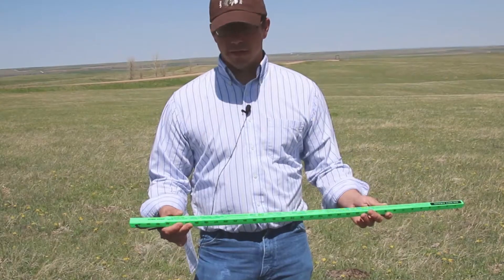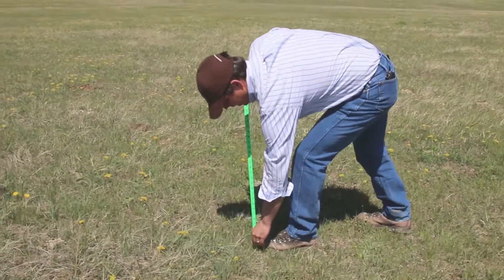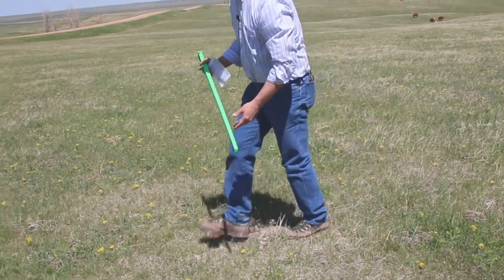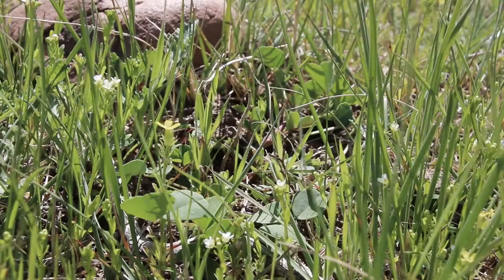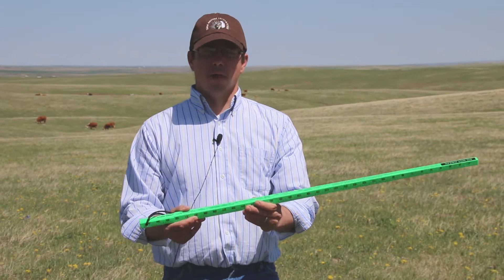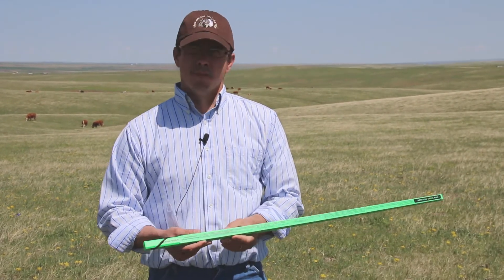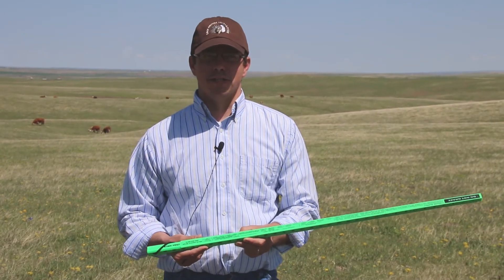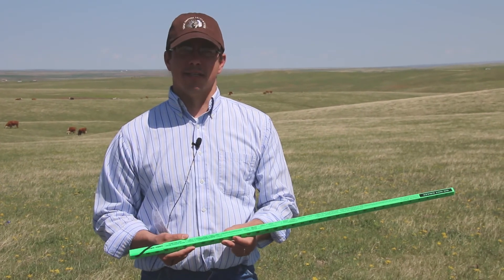Using a Grazing Stick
The South Dakota Grazing Stick has many different uses, one being used to estimate the amount of production on rangeland.

Comments by Mitch Faulkner, NRCS Range Management Specialist